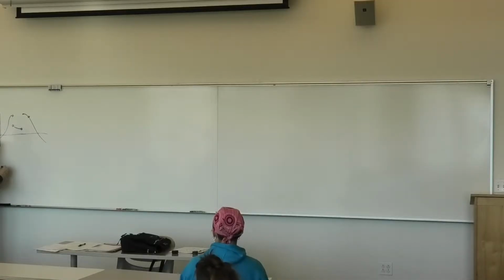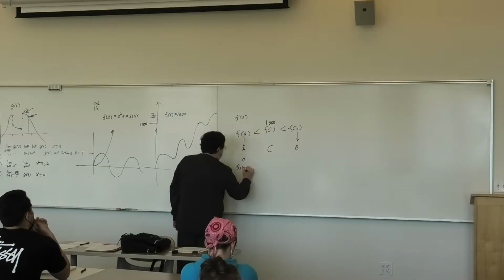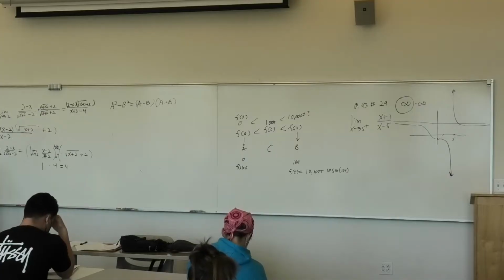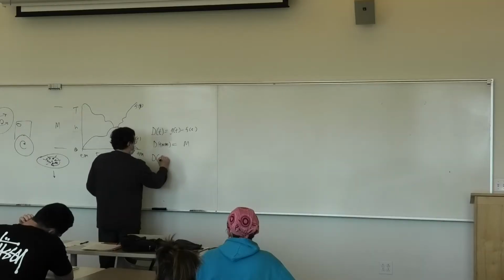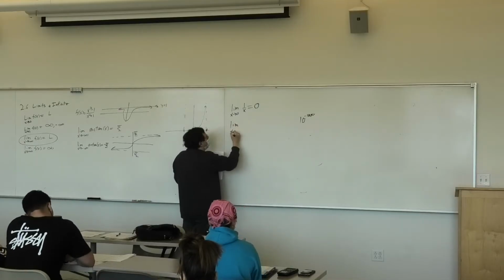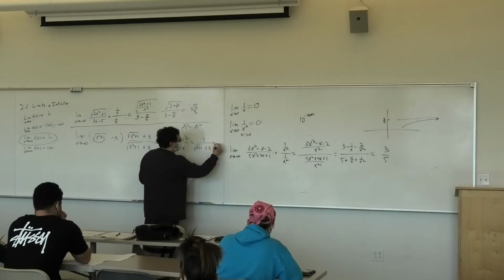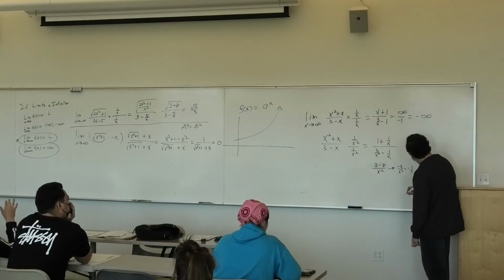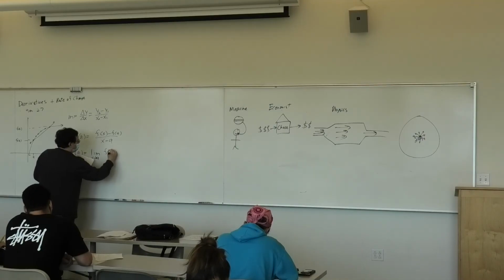Math109 020822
USF Math109 w/Mitchell Schoenbrun on 02/08/2022, Limits at Infinity, intro to Derivatives